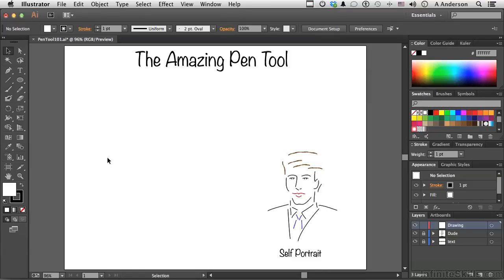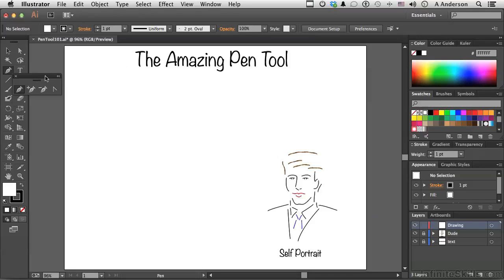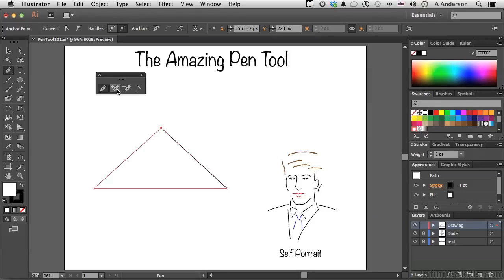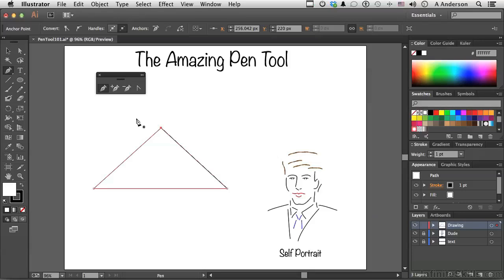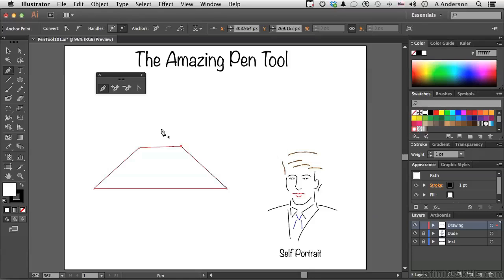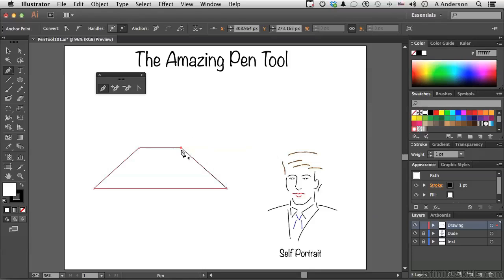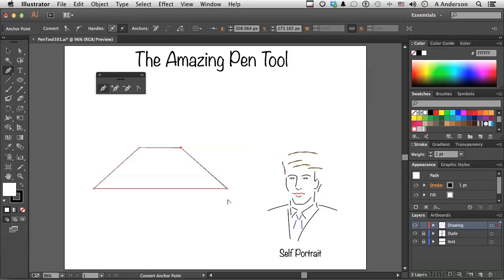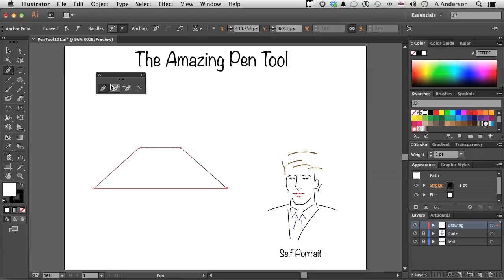04 - Adding Deleting And Converting Anchor Points